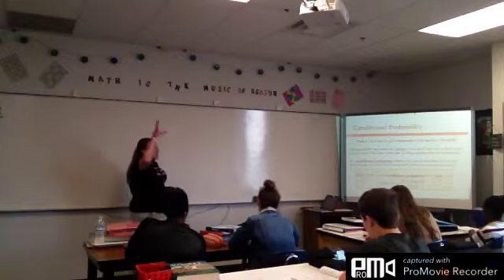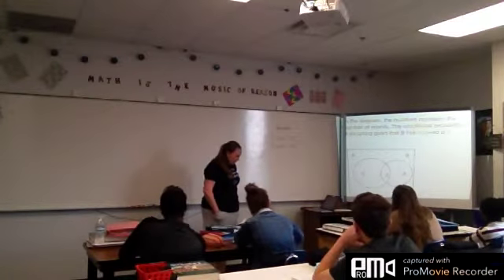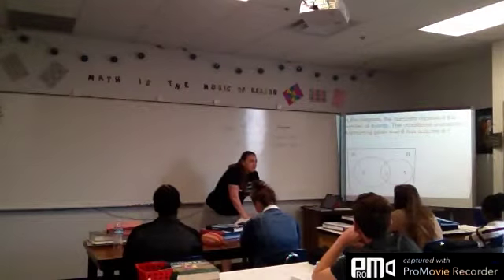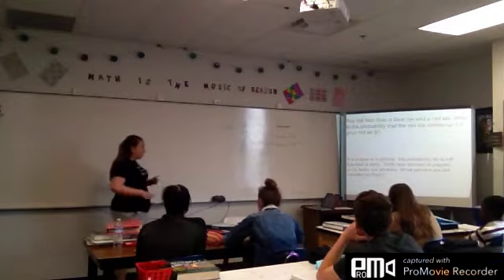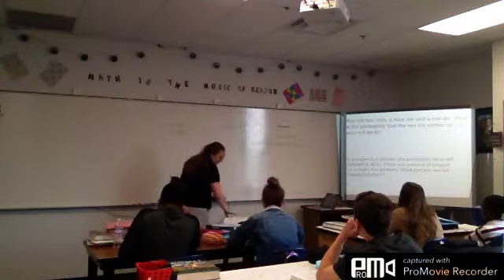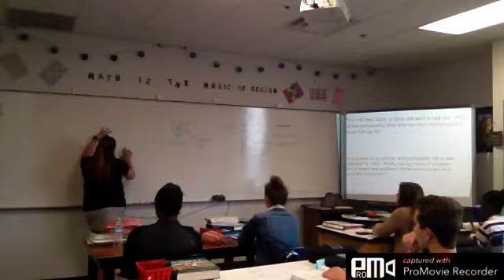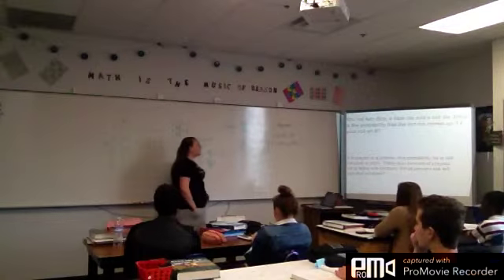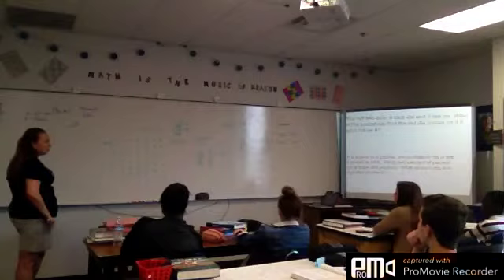12 5 Geometry